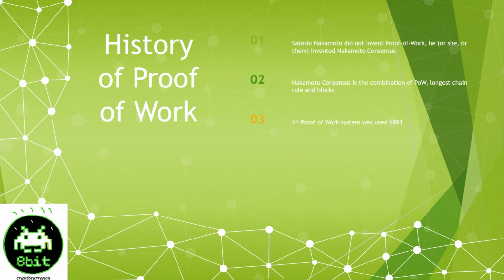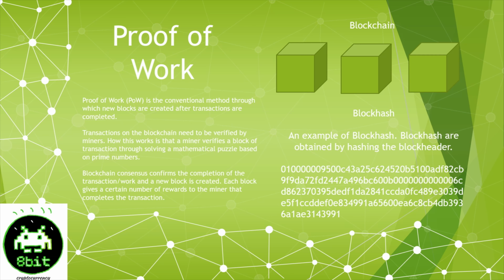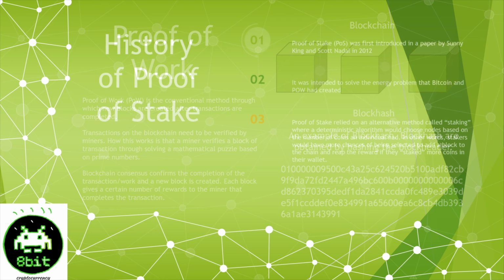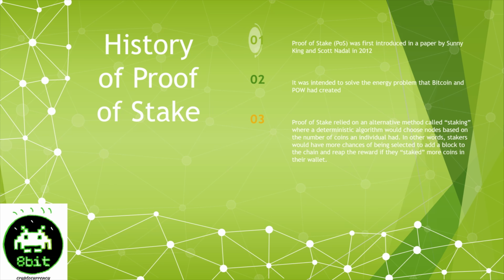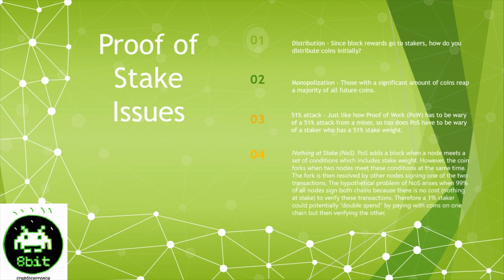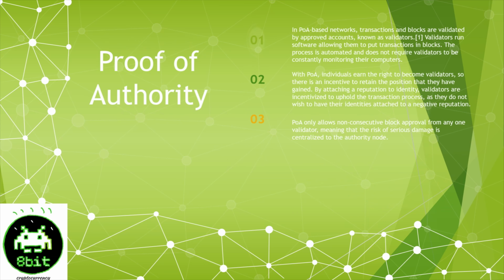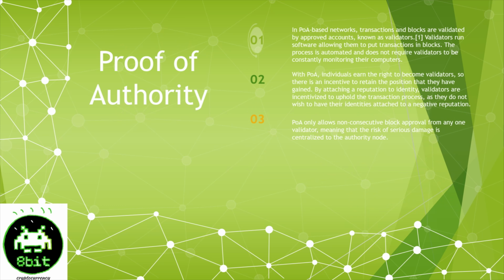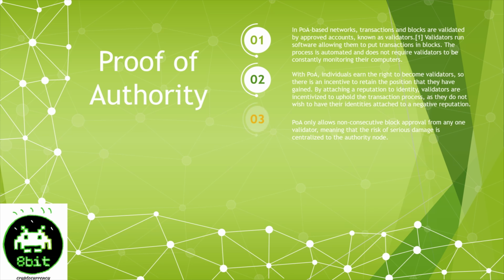The Basics of CryptoCurrency I 8-Bit Trading I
This is detailed video about the consensus mechanisms. They're so many different types and use cases depend on the individual, it is important that you choose the right one for your situation.

8-Bit Trading is your friendly neighborhood Youtuber, but I am not a Financial Advisor (that is one limitation of my superpowers).